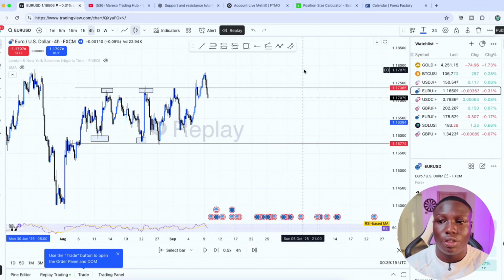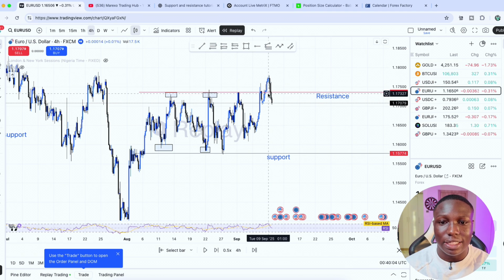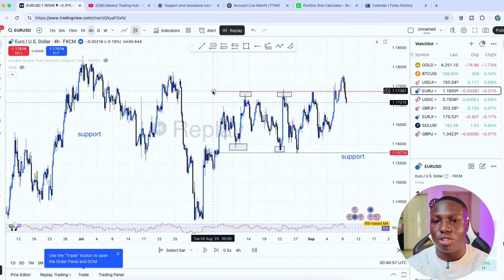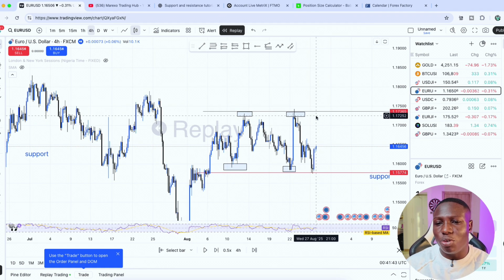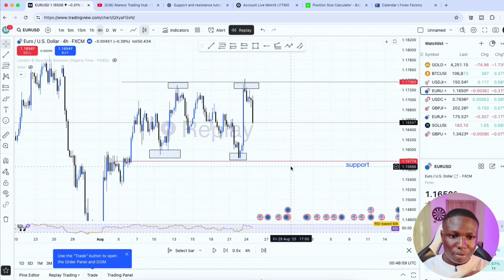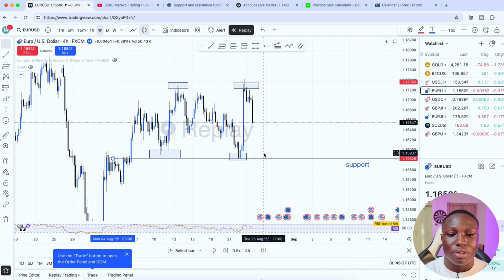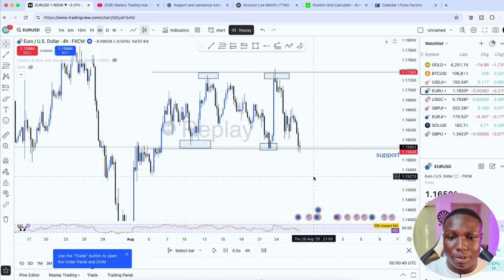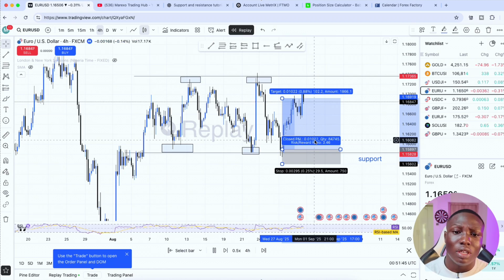📊 Master Support & Resistance — The Foundation of Every Profitable Trade!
Description:
In this video, I break down how to identify strong support and resistance zones and use them to catch high-probability trades. You’ll learn how professionals mark their levels and how to use S&R as confluence for entries.
If you’ve ever struggled to understand why price reverses or breaks at certain zones, this is for you.

👉 Topics covered:

What support & resistance really mean

How to draw them correctly

Using them for entries and exits

Bonus: How to combine S&R with other confluences